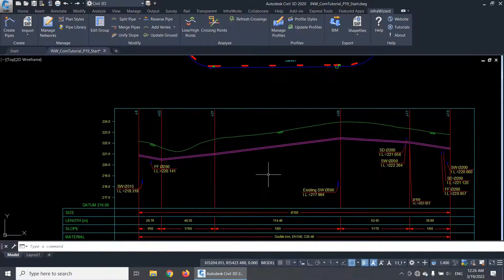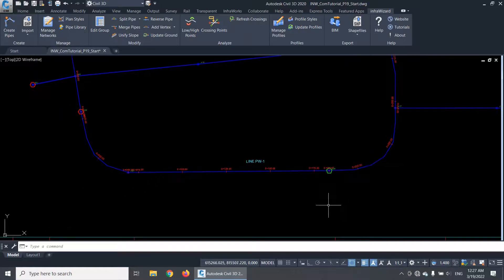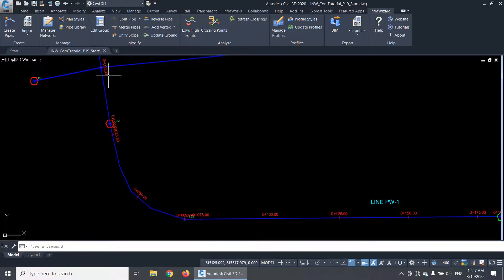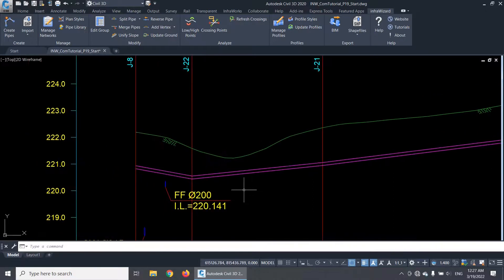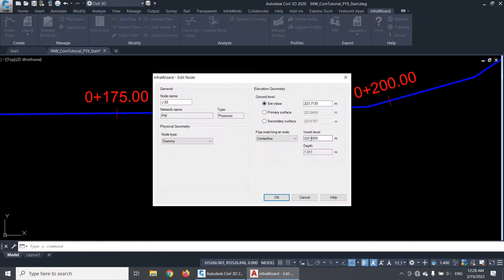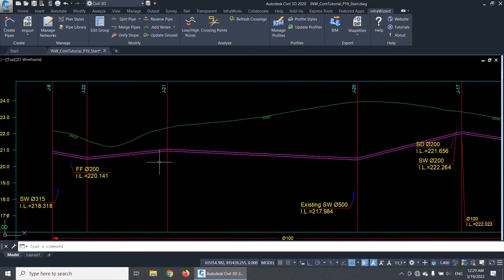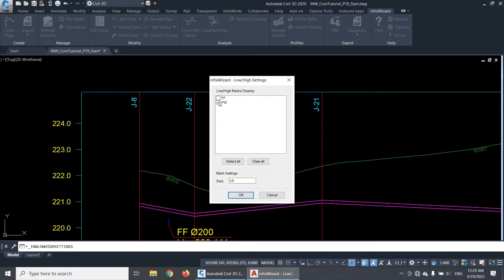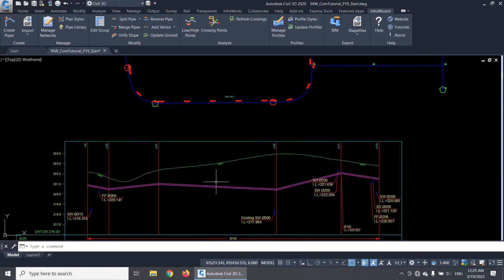infraWizard Tutorial - Part 19: Low & High Points Analysis in Pressure Pipe Networks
In this video, you'll learn about the analysis of low and high points in water distribution networks and transmission lines which is one of the powerful features of infraWizard.
This feature helps you defining the locations of air release and drain valves to be placed on pressure water lines which is an important part of good system design.
The low and high points in pressure pipe networks are automatically detected by infraWizard when a new network is created or imported from an external data file like EPANET models. The low and high points are directly marked with red and green symbols on plan.
In this tutorial, you'll learn how to use this tool and know the criteria infraWizard uses in defining low and high points. You'll also watch the marks of low and high points being automatically updated while you're editing the pipe levels in the network.